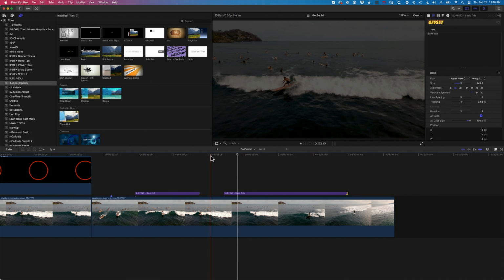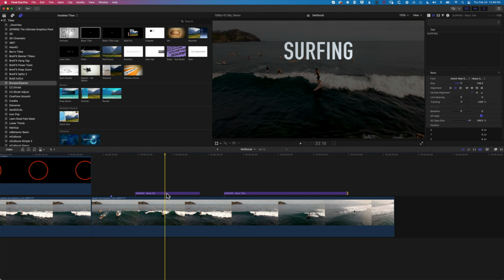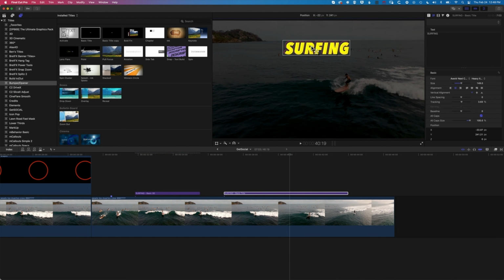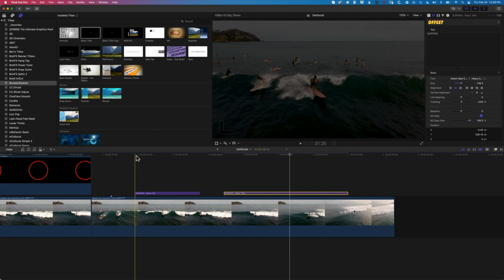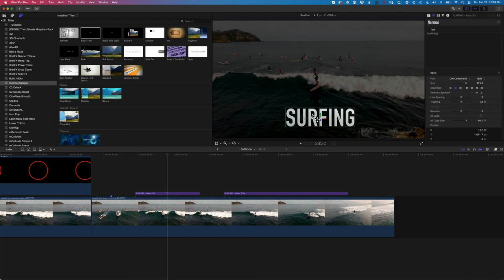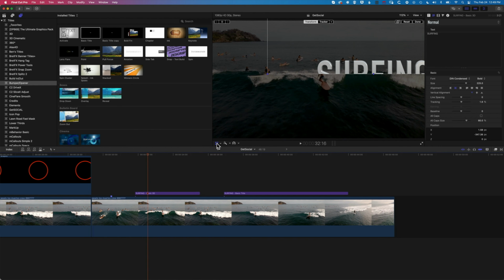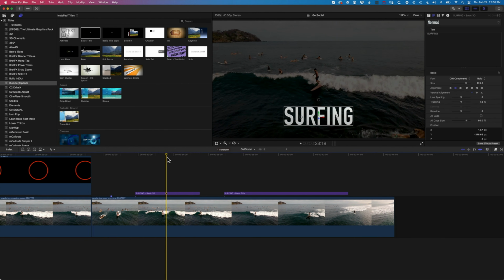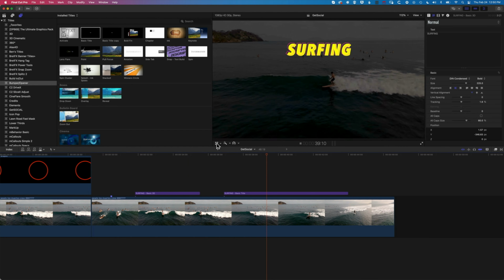Move Titles in Final Cut Pro [HELP FIXING TITLE POSITION ISSUES]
Do you need help learning how to position Title's in Final Cut Pro. In this tutorial we work through some critical details on how to select move and control tittles. If you are having trouble selecting and moving titles then this video.

▶︎ MY TOP FINAL CUT PRO TUTORIALS
A selection of my top Final Cut Pro Tutorials